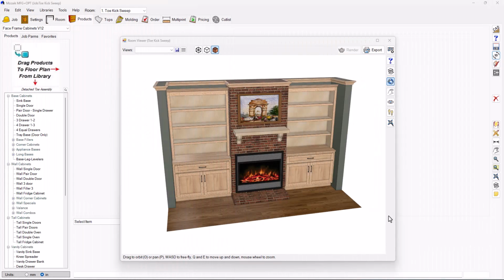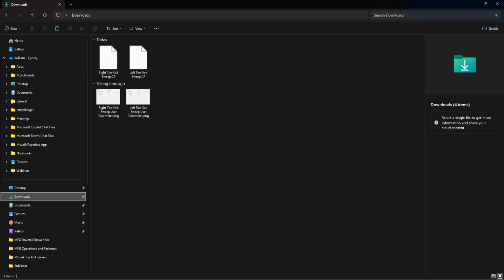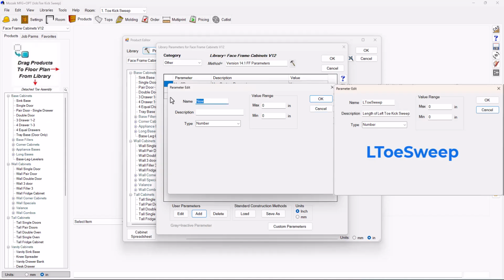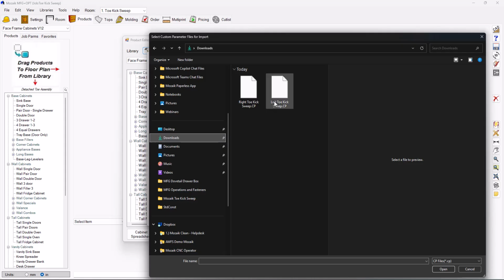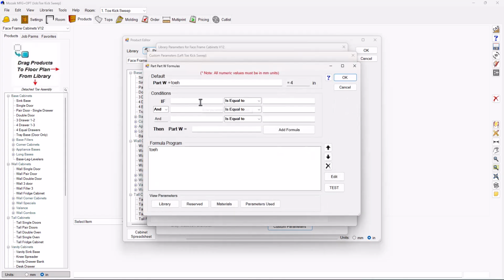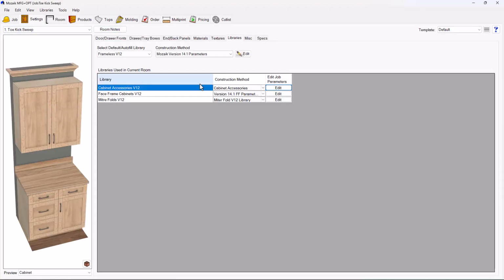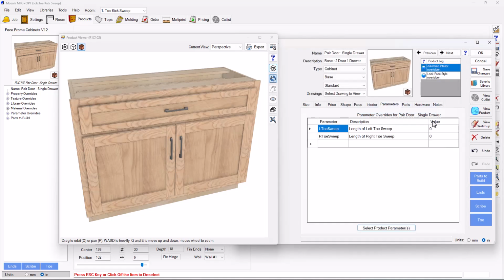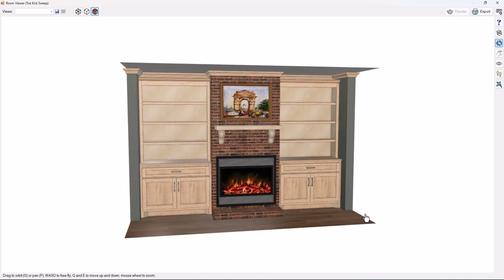Toe Kick Sweep